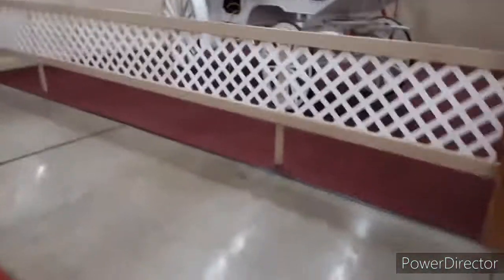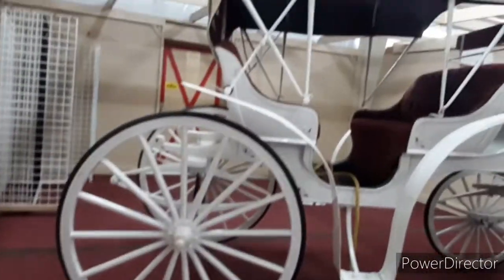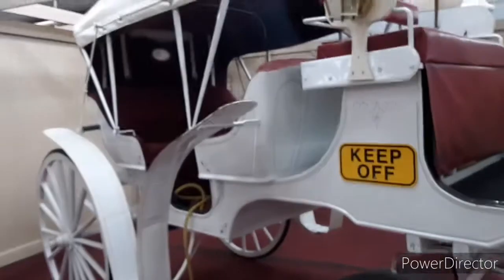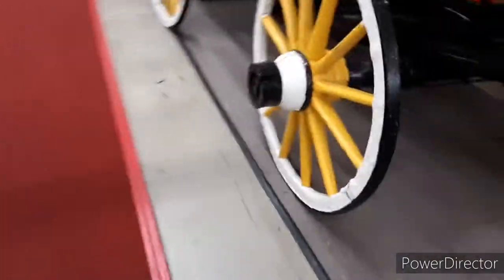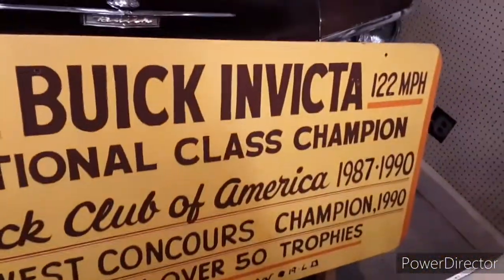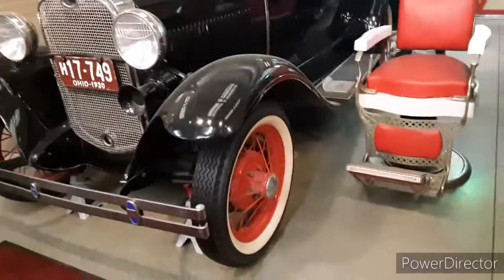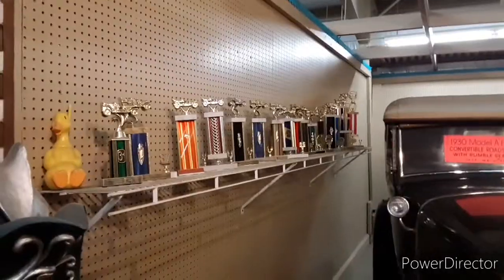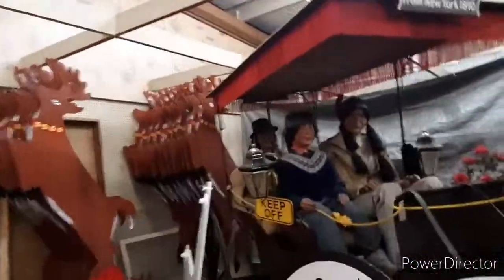1959 Buick Invicta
I never thought to make a video about these old cars but I did today. So here you go.